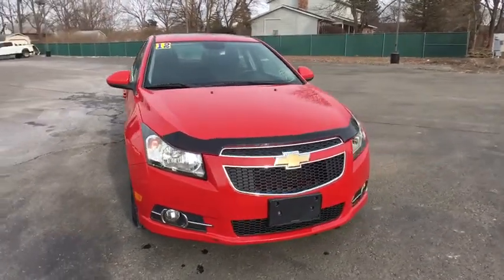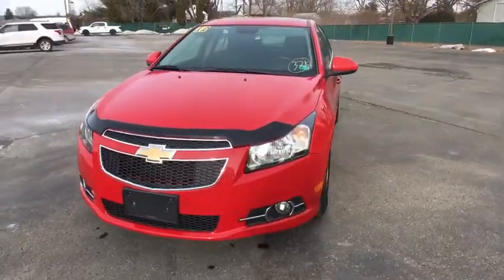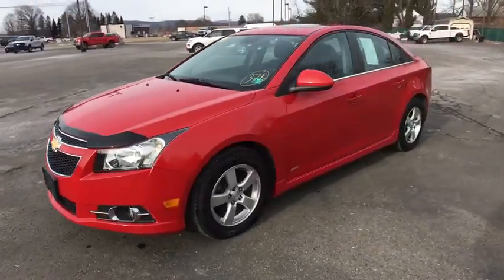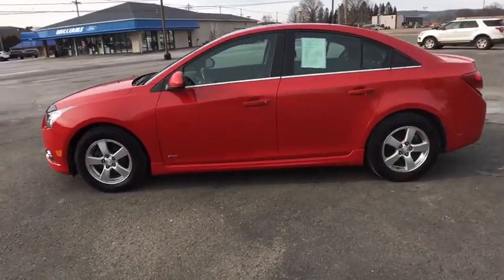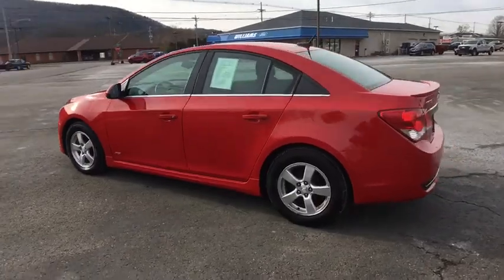2012 Chevrolet Cruze Sayre, Towanda, Owego, Elmira, Tunkhannock, PA FTP2463A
Victory Red Used 2012 Chevrolet Cruze available in Sayre, Pennsylvania at Williams Ford Sayre. Servicing the Towanda, Owego, Elmira, Tunkhannock, PA area.
2012 Chevrolet Cruze LT w/1LT - Stock#: FTP2463A - VIN#: 1G1PL5SC3C7378215

This 2012 Chevrolet Cruze 1LT in Victory Red features: ECOTEC 1.4L I4 DOHC VVT Turbocharged FWD 6-Speed Manual with OverdriveOdometer is 54159 miles below market average! 26/38 City/Highway MPGAwards:* 2012 IIHS Top Safety Pick * 2012 KBB.com 10 Most Comfortable Cars Under $30,000Reviews:* * Excellent fuel economy * Cruze ECO model gets 42 mpg on the highway * Turbo model now available with 6-speed manual transmission * Quiet cabin Source: KBB.com* Upscale interior design; lively yet efficient turbocharged engine; Eco model's high fuel economy; secure handling; top safety scores; big trunk. Source: EdmundsServing the valley communities in Sayre, Waverly and Athens as well as the surrounding communities of Elmira, Corning, Watkins Glen, Ithaca and Binghamton with the great prices on our pre-owned inventory.